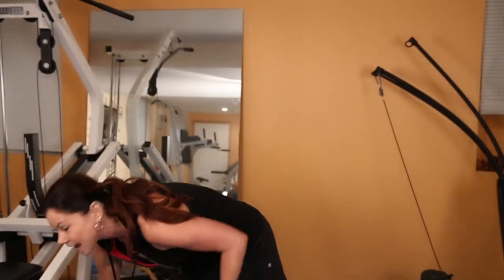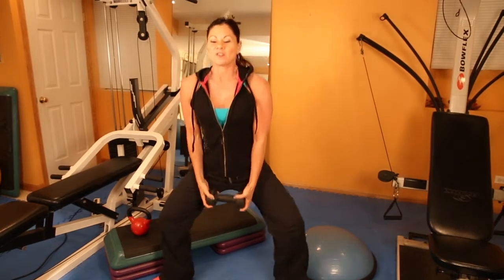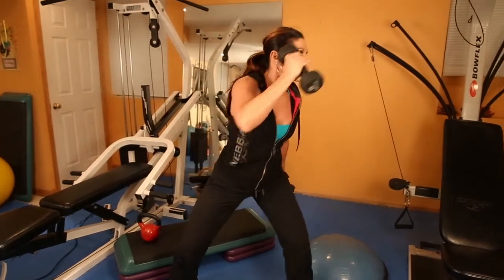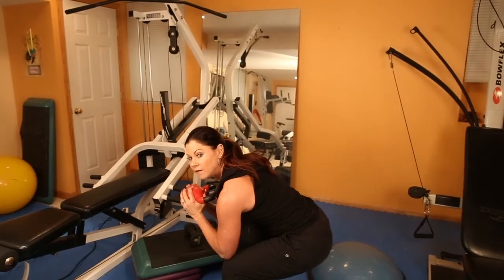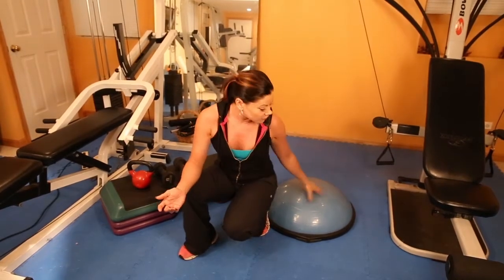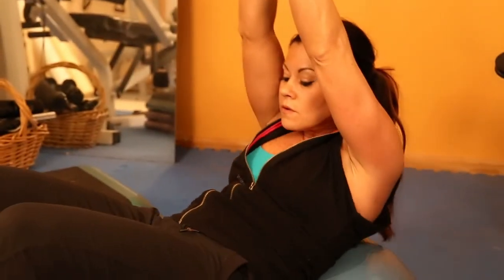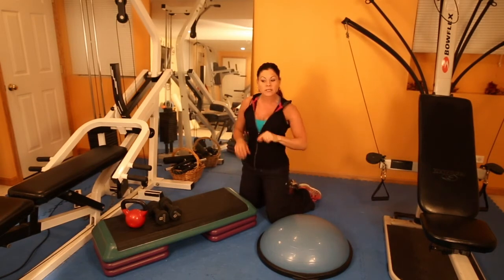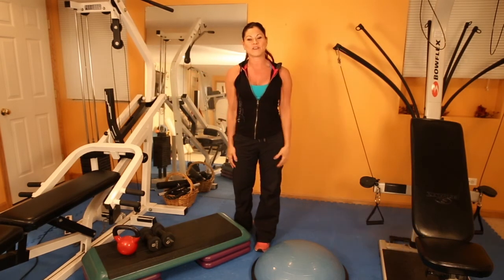Motiv8nULIVE The Workout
No time? Full body! Safe, Controlled, Motiv8nu approved! This workout can be done at home, in the gym, alone, with family or friends and requires very little to NO equipment! Enjoy!